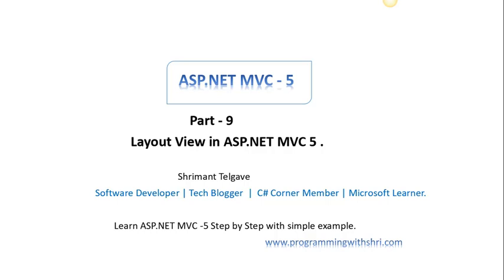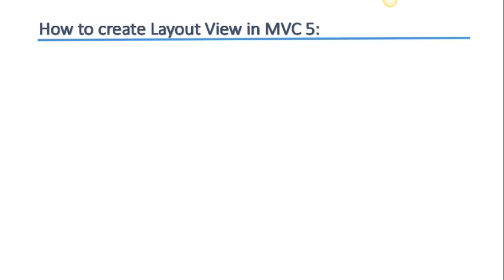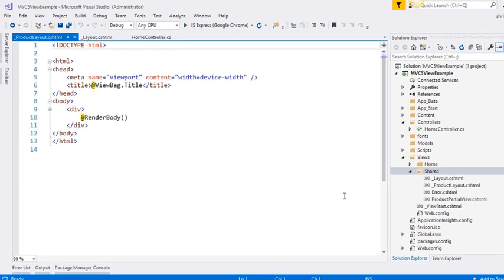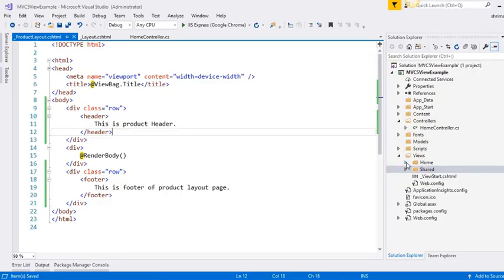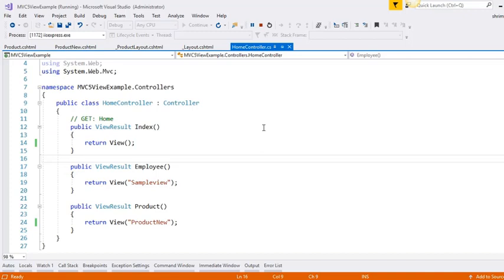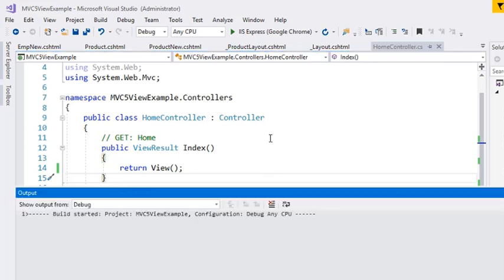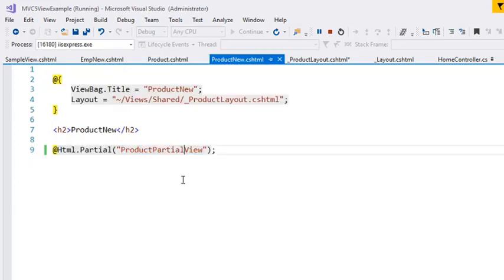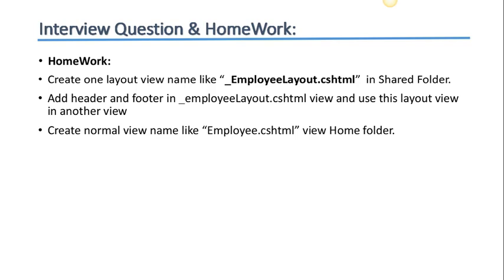(#9) Layout view in mvc 5 | mvc 5 tutorial for beginners in .net c#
In this video, we will learn the Layout view in MVC 5 and How to use Layout View in MVC 5.
How to use the same layout view in multiple view pages in asp.net MVC. layout view in asp.net MVC example.
How to create a layout view in MVC 5 with the default template.

Solved Queries in this video:
1. Layout view in MVC 5
1. layout view in asp.net mvc 5
2. how to create layout page in mvc 5
3. mvc layout templates
4. how to create layout page in mvc 4
5. MVC 5 tutorial for beginners in .net c#
7. how to create master page in MVC 5 razor
8. layout page in MVC using bootstrap